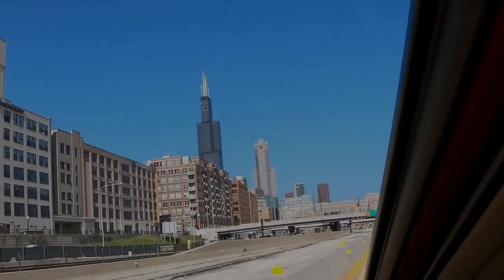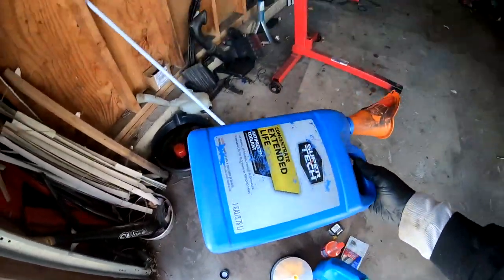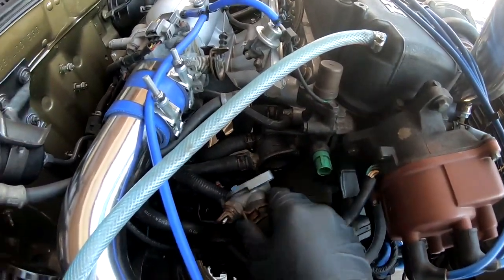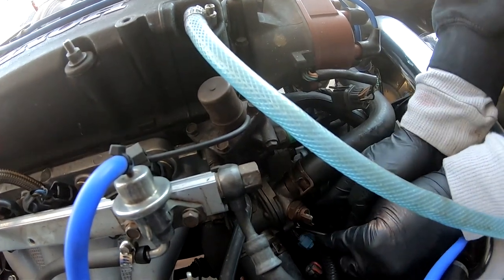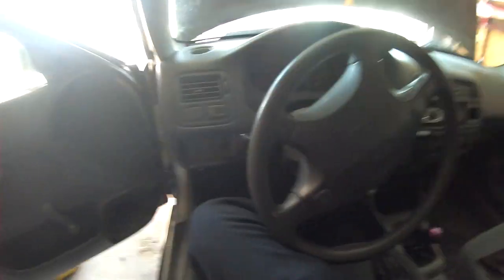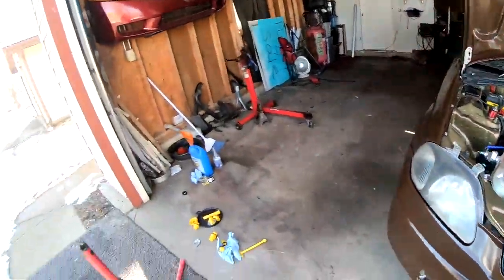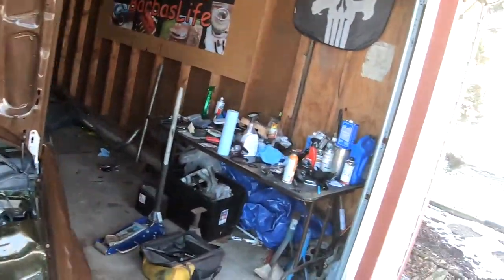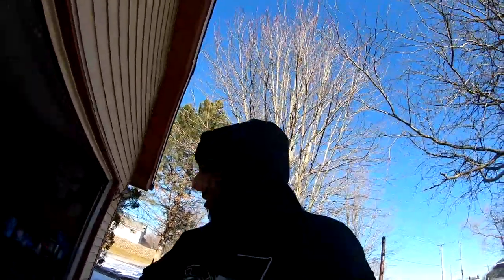Turbo Civic Gets to Burp Fresh coolant and Thermostat install water wetter added also.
FAN MAIL
Michael Feliciano
634 e state st